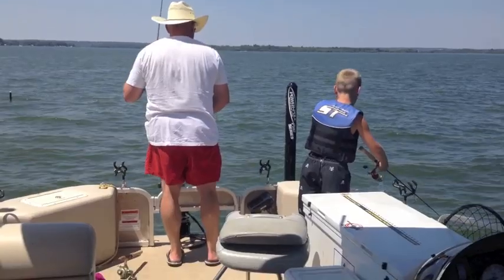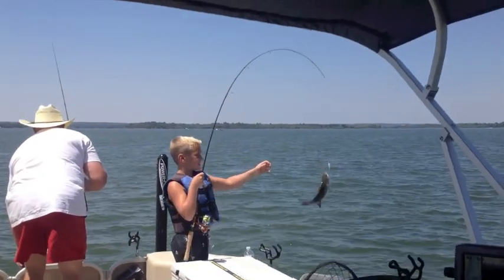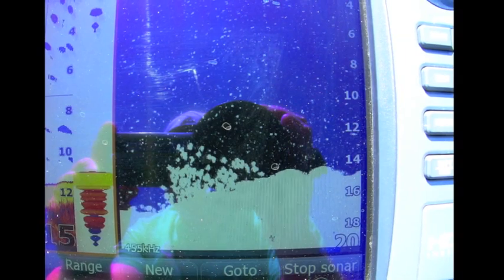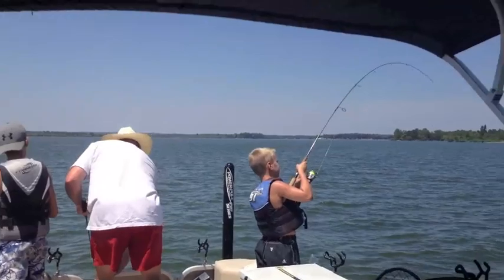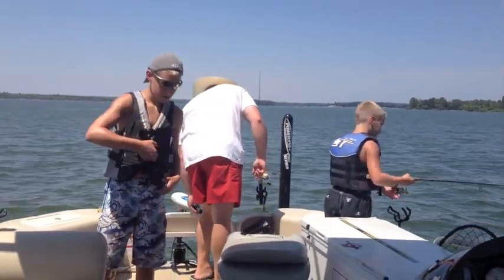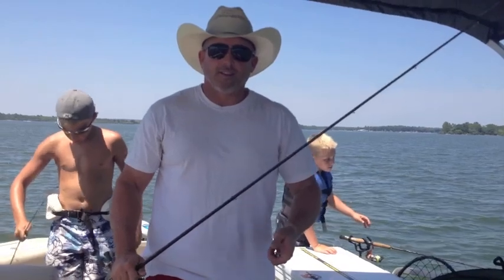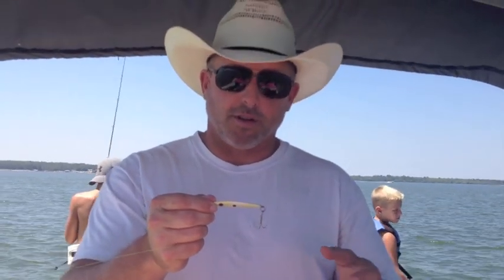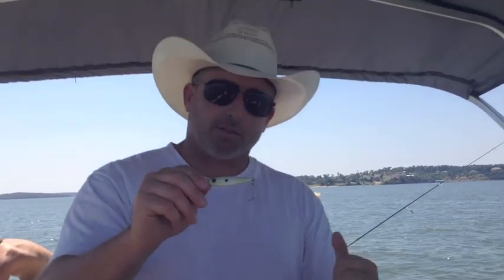SONAR FISHING TIPS * Catching White Bass with spoons!